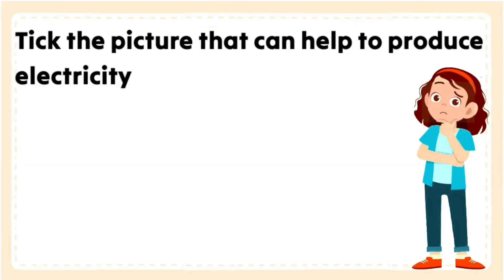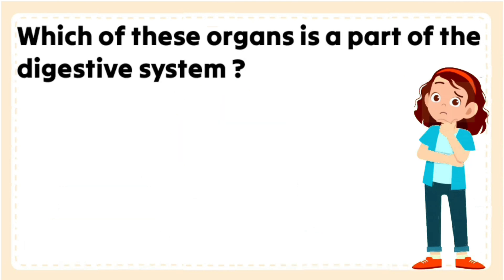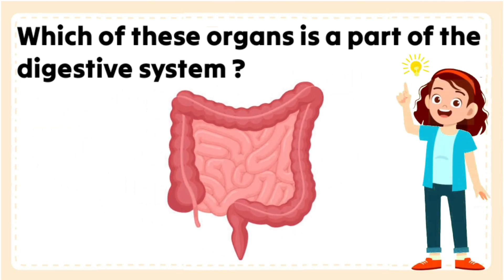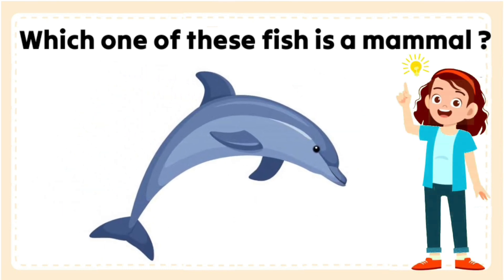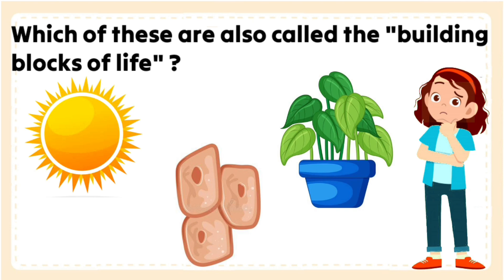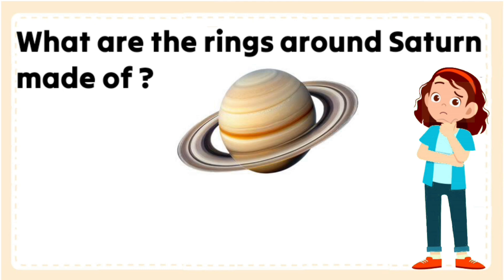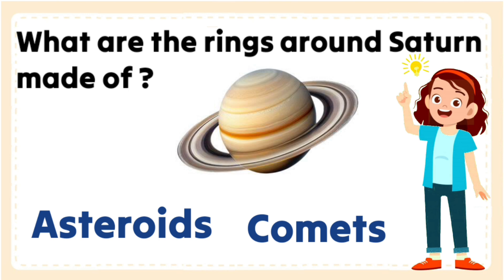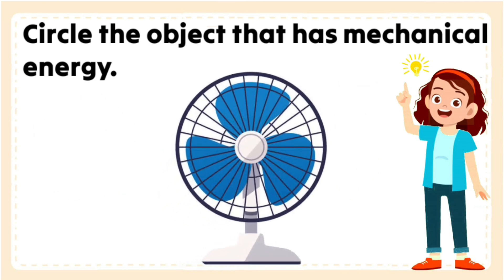IQ Quiz for kids | GK quiz | Quiz for class 4, 5, 6 | quiz iqtest science quiz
General Knowledge for Kids: Here, we are summarising general knowledge/EVS questions and answers for kids in a simplified form including broad varieties of topics, from science, history, civics, geography, intelligence, etc. It will help in developing intellectual abilities and also provide them with the ability to speak up when necessary.

General Knowledge for Kids: General knowledge is an important part of education it not only helps children to gain knowledge but also makes them aware of what is happening across the globe. Gaining basic knowledge at an early age changes a kid's level of thinking and intelligence. It will also help in generating social awareness and supports the mental development of children, civil abilities, and civic senses.

Children who are well-versed in a number of subjects are better able to speak on a variety of subjects, which improves their conversational skills and helps them perform well in school exams, class debates, entrance exams, group discussions, and interviews. As a result, they become more self-assured and have an advantage over others.

These GK / IQ questions and answers from various topics are for all kids from age groups between 4 to 12 and other students can also gain knowledge. An elaborative explanation is also provided with questions so that it will help children to understand the topic and help them in revision and memorizing the answers to all questions.